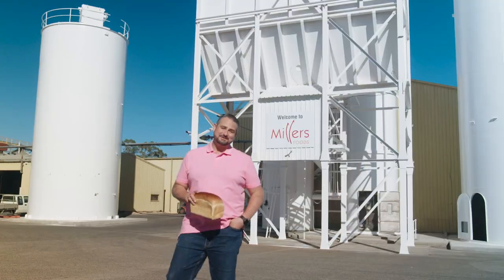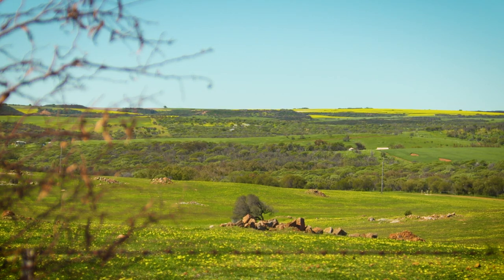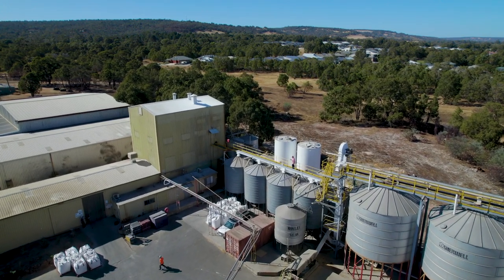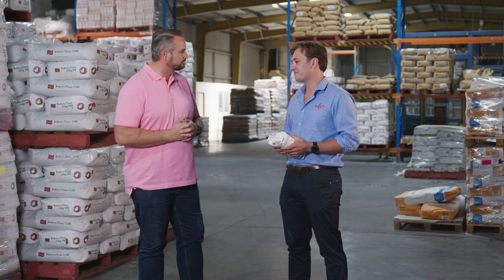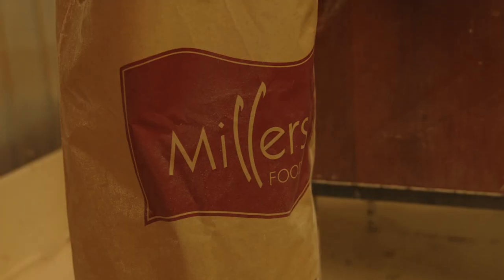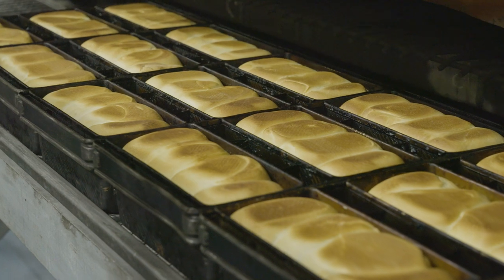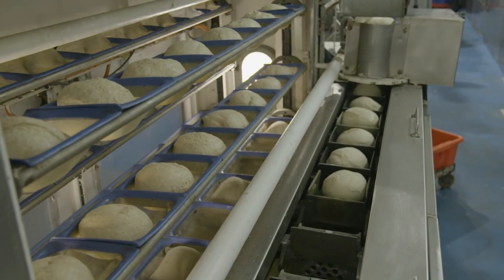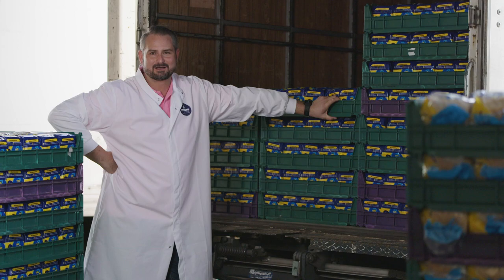Our State On A Plate - Miller Foods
Millers is a WA owned and operated family business under the Family Food Group, a Milling and Baking business which also includes iconic brands such as Mias & Bovells Breads and Tru-Blue Garlic Butter and Breads.